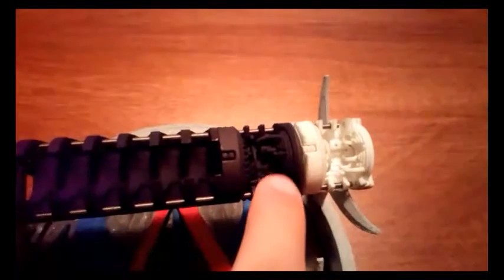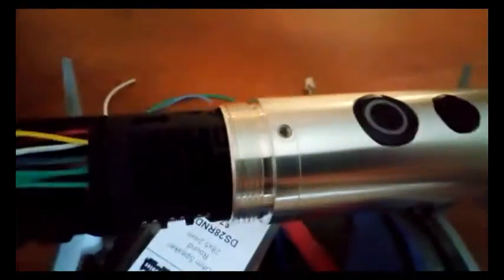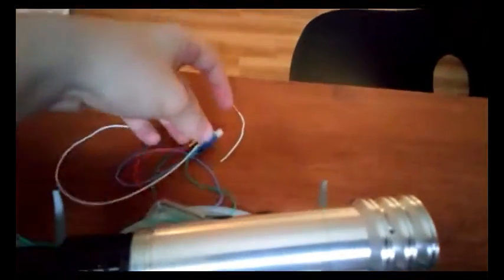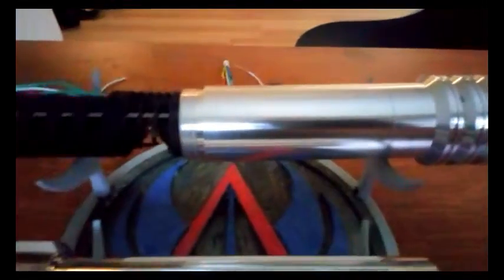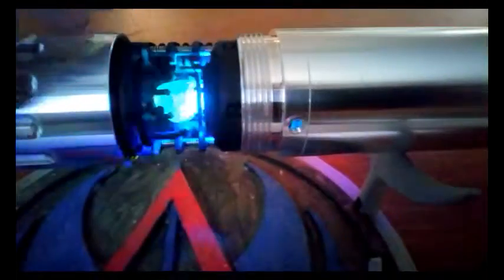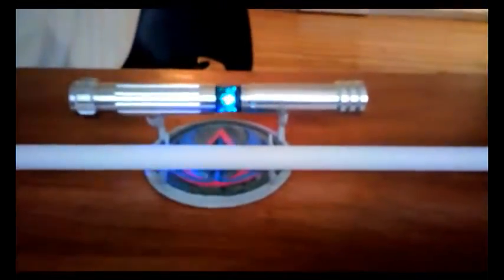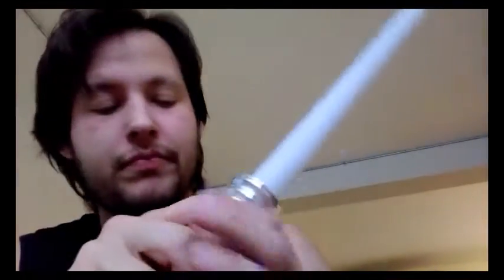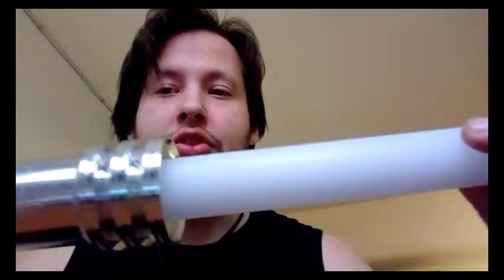Josh's Custom Lightsaber "The Arch Angel" Progress Video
The Progress for Josh Snow's Custom Lightsaber he's nicknamed "The Arch Angel".

Feel free to check out his channel "Pyroscythe's World"

Look forward to seeing him in more of my videos.

And May The Force Guide You All.